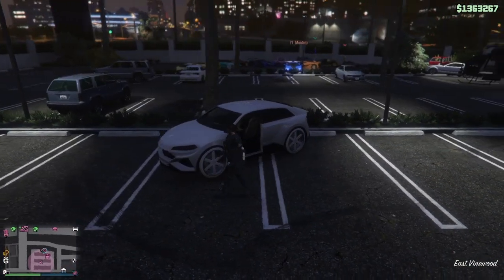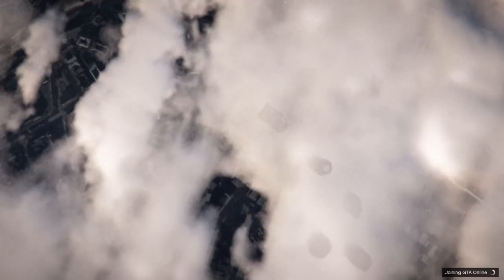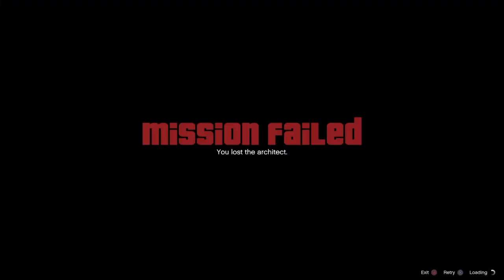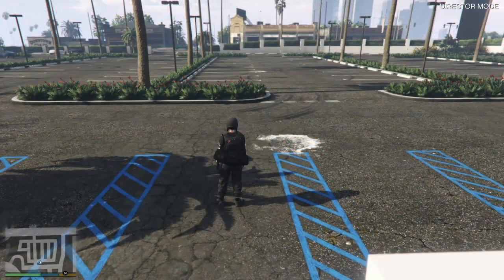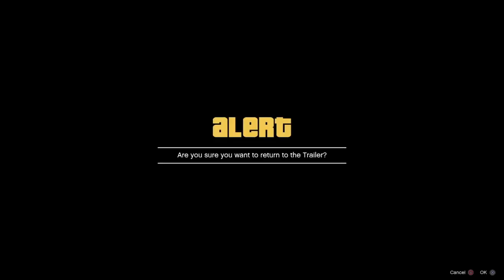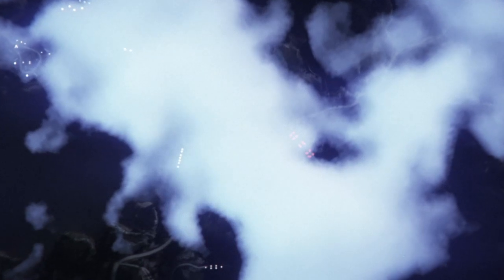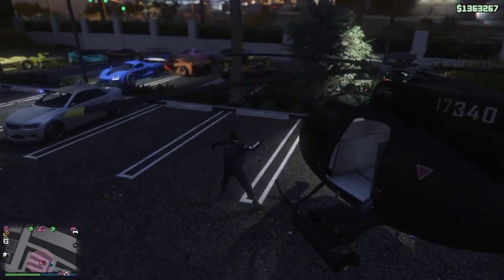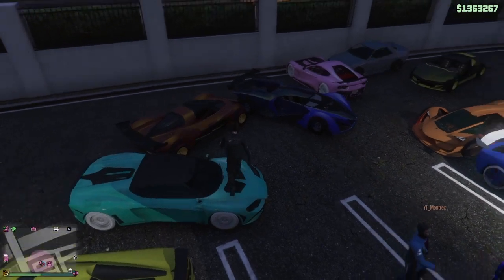How to Get Free Modded Supercars (DMO Online)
Yooo welcome to the fam thanks for stoping by. Here you'll find all the latest Grand Theft Auto Online content from glitches to patch notes and everything in between. I'll be doing GC2F live @KSISIT every Wednesday at 6:00pm EST. Thanks for all your support you guys are legends. ESKETIT